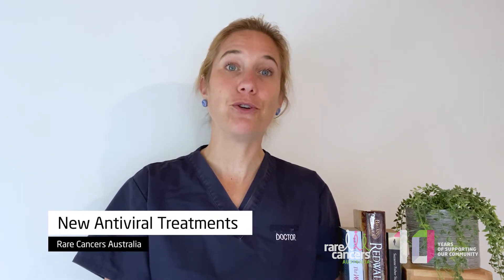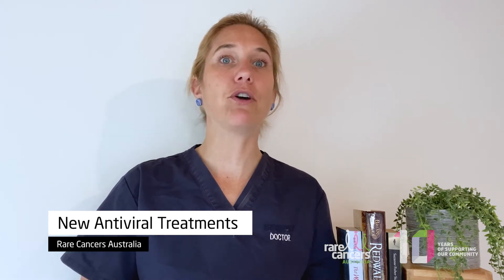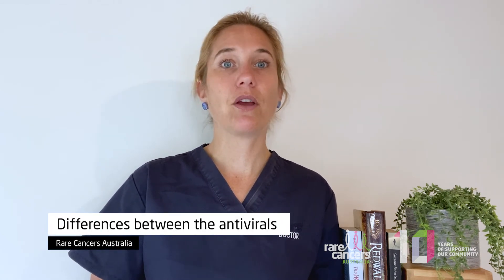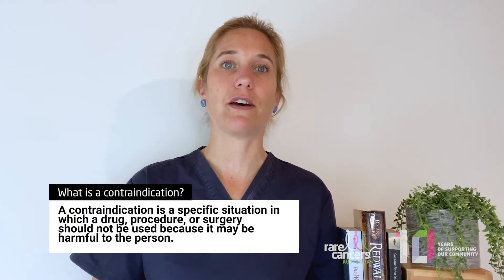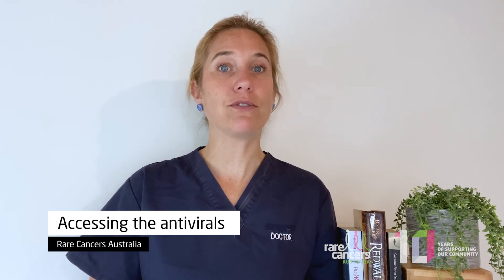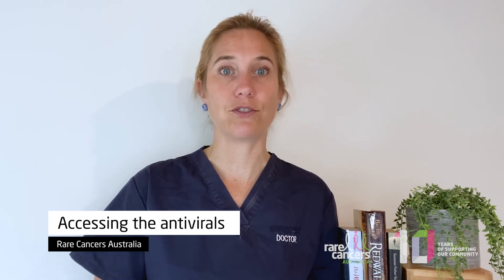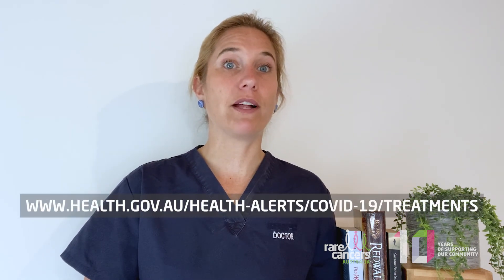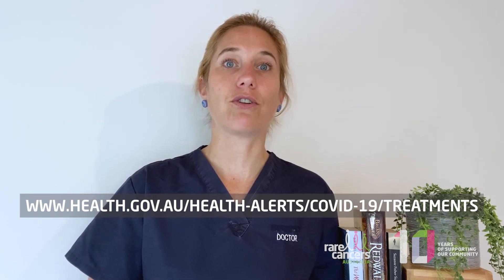COVID Connect: COVID Antivirals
In this clip, RCA Medical Correspondent Dr Emily Isham outlines the latest eligibility criteria, the differences between the two drugs, and advice on how to best access them.

If you or someone you love is eligible for the new antiviral treatments for COVID, it’s a good idea to plan ahead for how you might access them when the time comes.